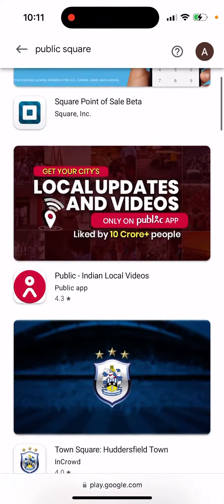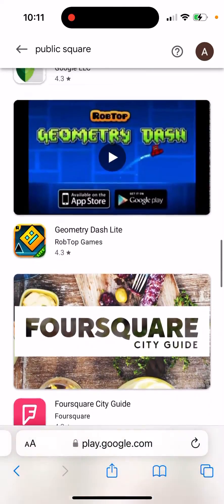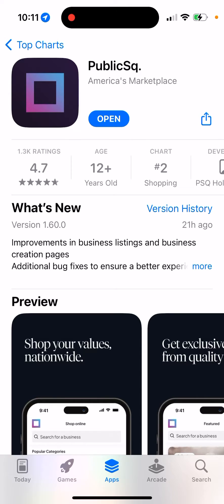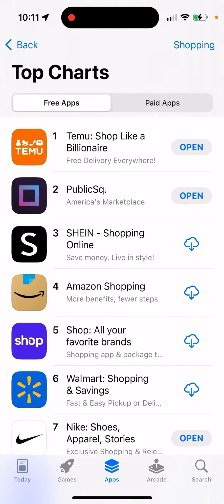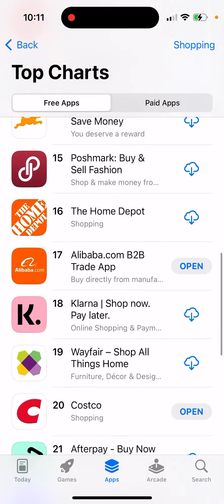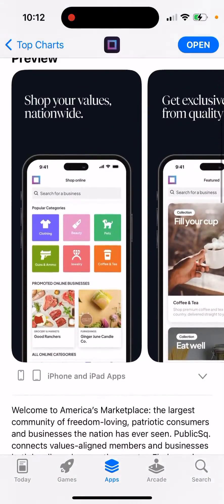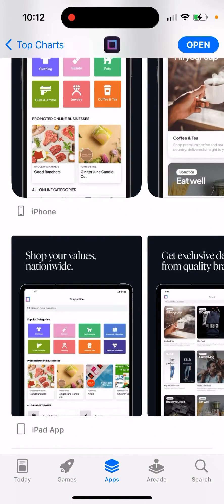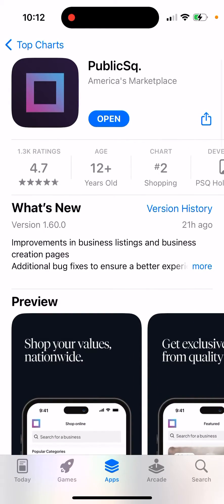Is PublicSq. App available on Android/Google Play Store?